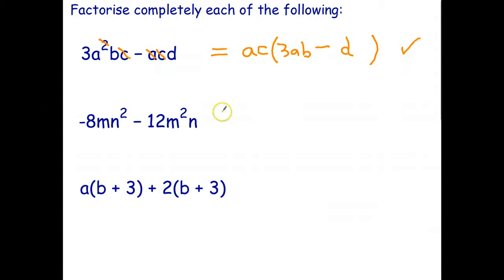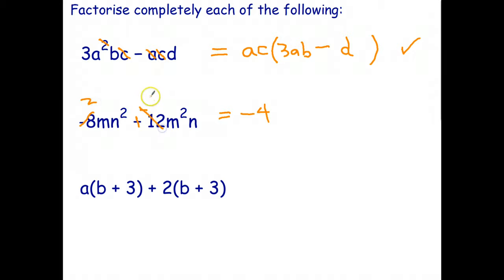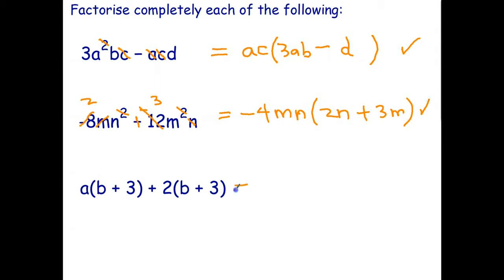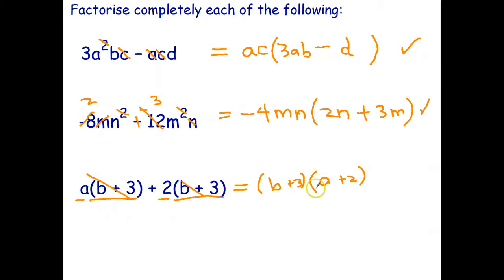Factorising Using Common Factors 2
In this video, we factorise more complex expressions using the distributive law.